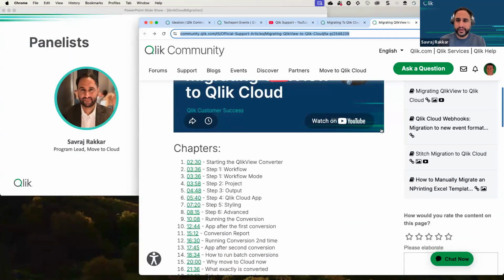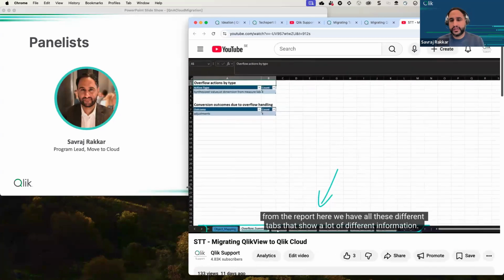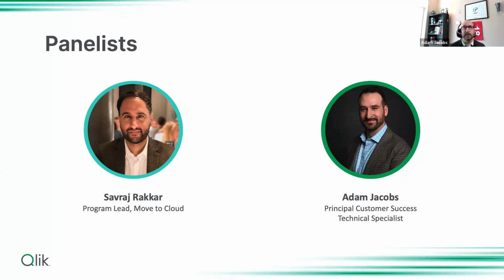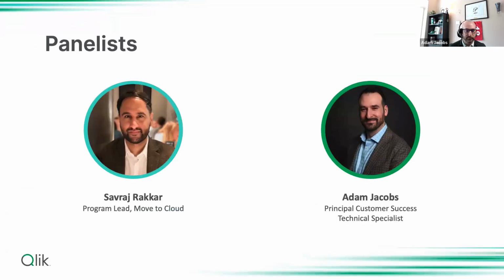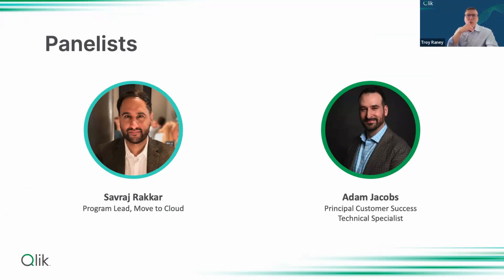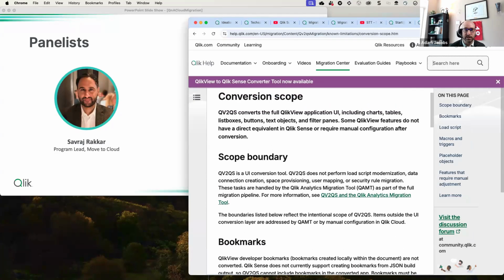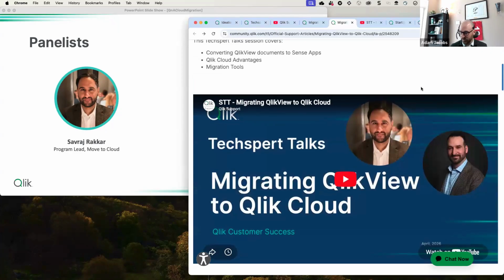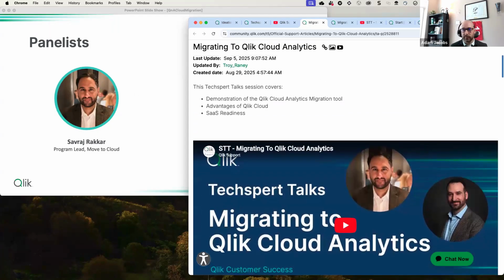Q&A with Qlik: Qlik Cloud Migration - May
Join Qlik Support's office-hours, recorded live, where our experts answer your questions and give more insight on Migrating to Qlik Cloud.

00:00 - Intro
01:30 - How to resolve issues with Single Sign-on?
02:13 - What manual work is there for a good migration?
03:00 - How to handle QVWs until full migration is complete?
05:16 - What are the documented limitations?
06:30 - What's the difference between the migration tools?
08:15 - How does the variable syntax work in a migration?
11:09 - How to migrate old unsupported versions of QlikView?
12:37 - What if the visualizations are all minimized?
14:18 - What about the "Always one selected" setting?
15:31 - What about NPrinting?
16:50 - Is the limit to the number of sheets?
17:28 - What is the minimal version of QlikView that's compatible?
18:03 - Is there an app size limit?
19:31 - Will hidden columns be converted?
20:16 - Will it convert GeoAnalytics maps?
22:21 - What is the recommended approach for older versions of QV objects?

Please rate this video here:
[LINK TO SURVEY]